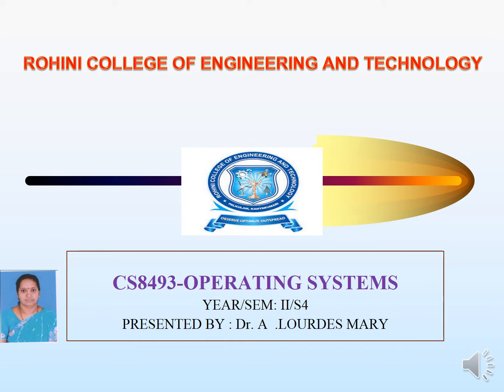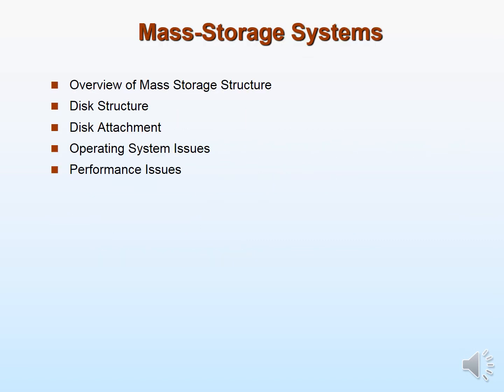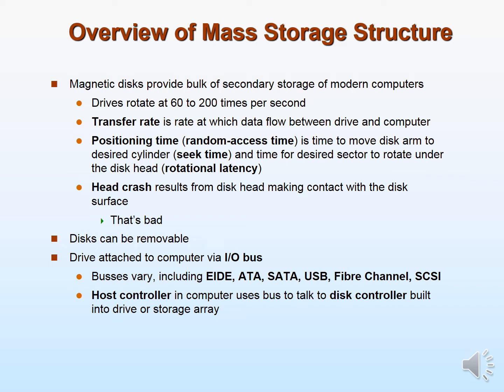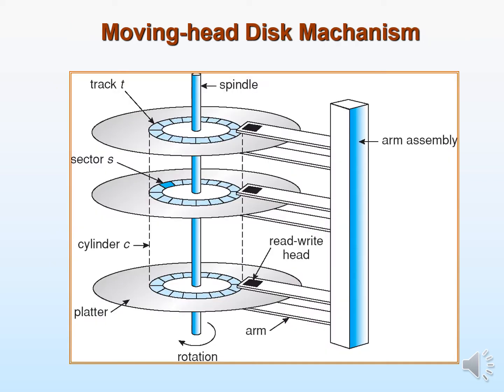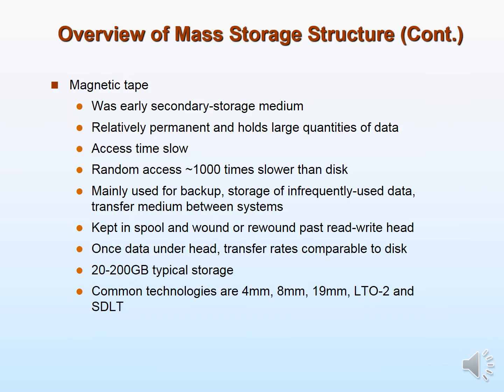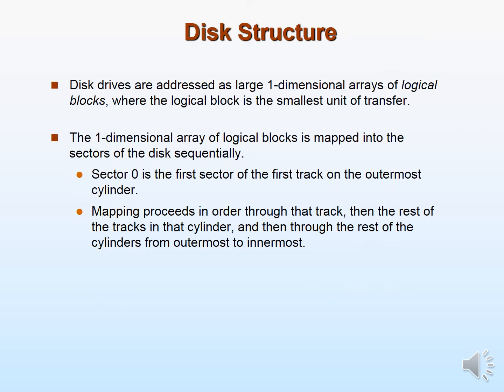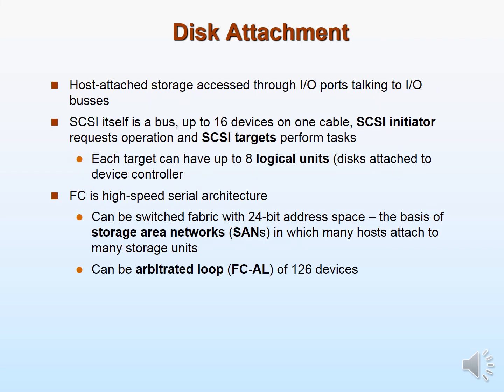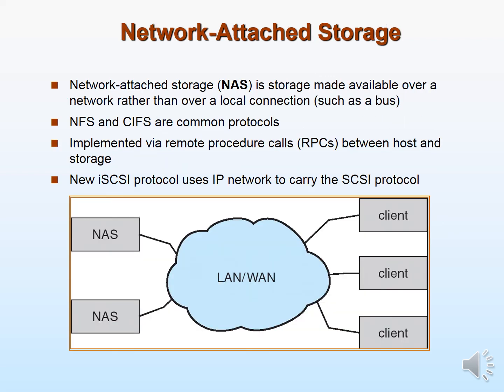UNIT4 Mass Storage Systems